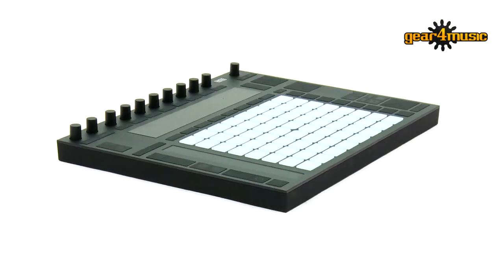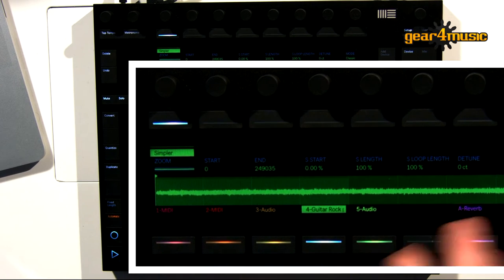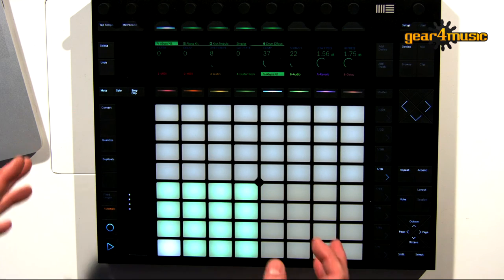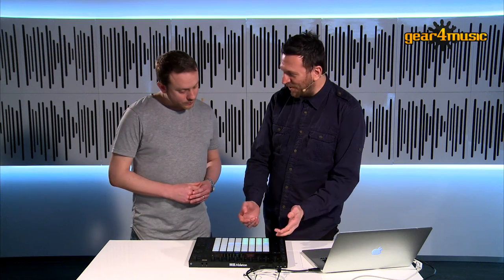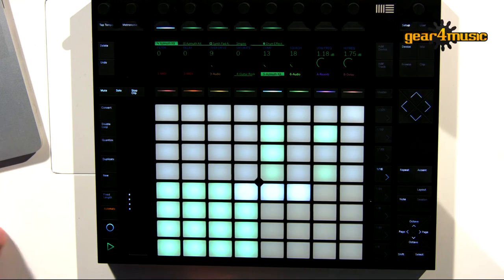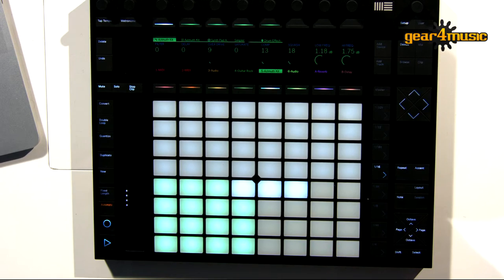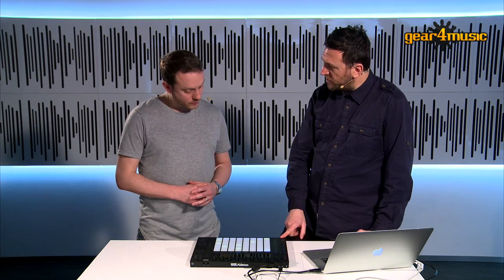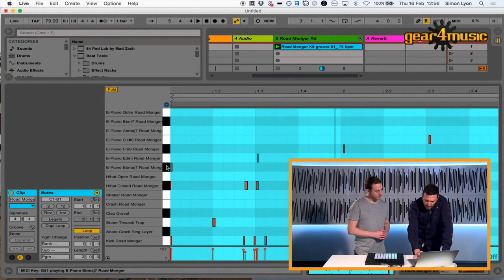Ableton Push 2 with Beat Tools Pack Demo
Alex and Simon discuss the Ableton Push 2 featuring the latest Beat Tools Pack.

Ableton Push 2 is a next generation MIDI controller that works seamlessly with Live to provide a hands-on creative experience as well as the ability to professionally fine tune and finish your track. Push 2 is designed and engineered by Ableton for a complete music-making experience that is intuitive, expressive and seamlessly integrated with the Live software. Push and Live combine to make beats, play notes and chords as well as allowing you to work with samples and develop song structure. All this comes with freedom from a computer screen. Pure, creative control.

New Ways to Make Music - Push 2 puts even more elements of song creation and performance at your fingertips. Play and program beats, melodies and harmonies, use new sampling workflows to slice samples across the pads, play single hits, or play back time stretched samples, and quickly browse preview and load anything from your library of sounds and instruments. Plus, with Push’s new smoother, more responsive pads and a multicolour display that adapts to show exactly what you need, Push is opening up new levels of playability for modern musicians.
Get Creative with Samples

Push 2 has 3 separate workflows that offer fast and flexible ways to work with samples. Rearrange loops on the fly or create drum kits from recorded grooves by instantly chopping up long samples and playing each slice on a different pad through the Slicing mode. Classic mode lets you turn melodic samples into playable pitched instruments, and you can use the encoders to define start and end points as well as attack, decay, sustain and release for each. In One Shot mode, samples play back monophonically and all the way through, no matter how long you hold the pad which is ideal for playing drums. You can also transpose a playing sample without re-triggering it, allowing you to transform melodic phrases into whole new melodies.

Seamless Integration with Live 9.5 - Launch clips and scenes, tweak device parameters and control mixer levels and sends on Push and Live can capture every movement. When you’re ready, switch from Push to your computer to find your music already laid out in Live ready and waiting.